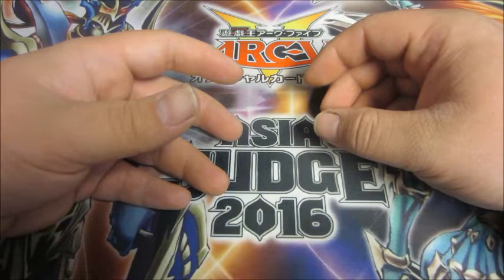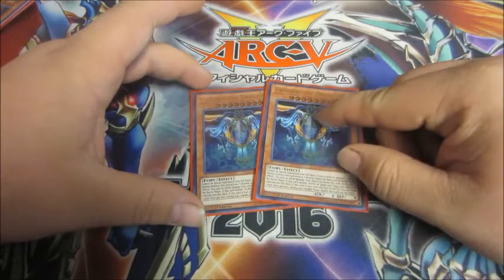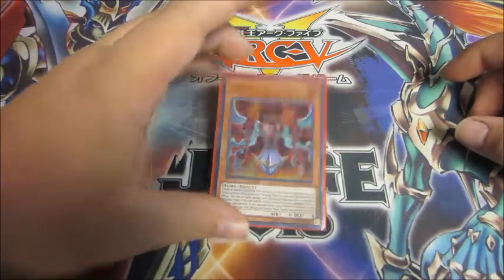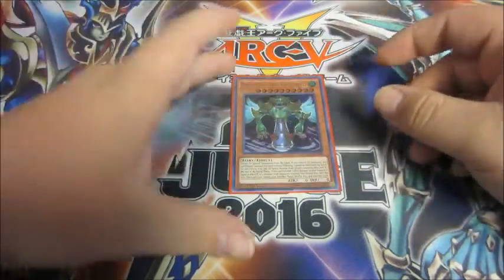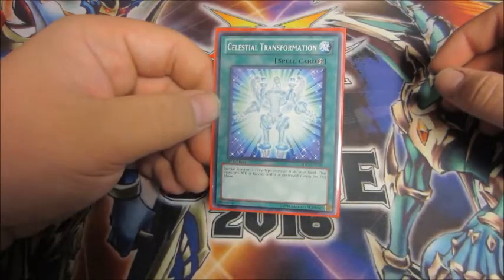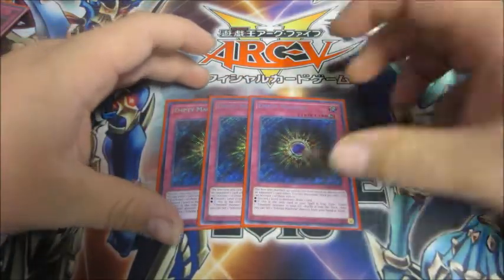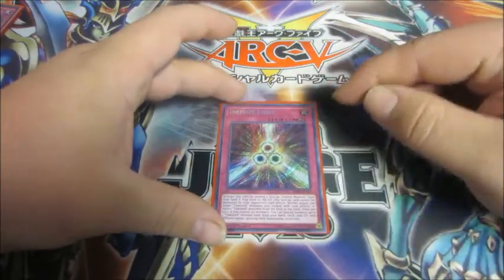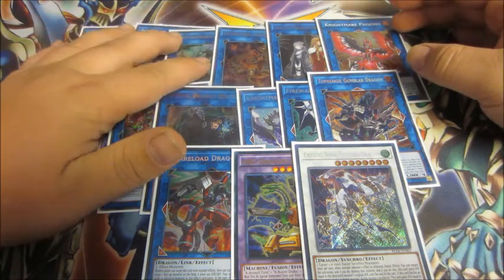Yu-Gi-Oh! Deck Profile - Timelord May, 2018 Banlist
I'm happy to be back.